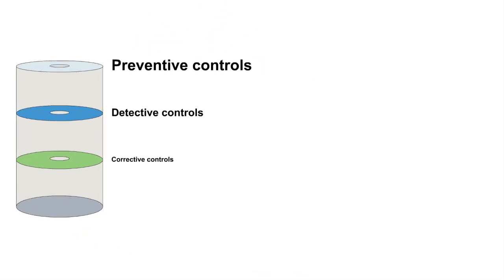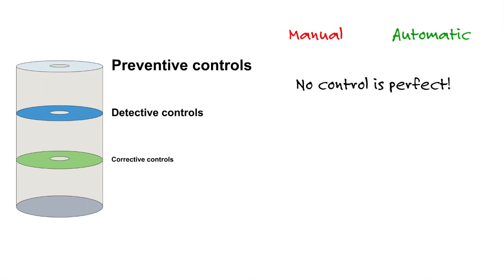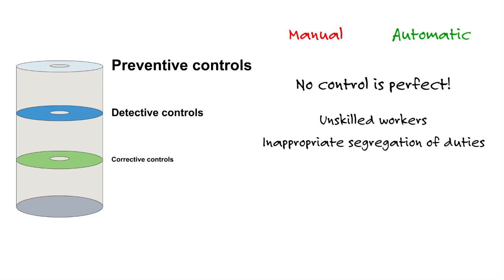ISC: Process Management and Information Technology: Why Don't Controls Function Appropriately?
Studying for the CPA Exam? Watch Becker’s Skills Practice video to learn about ISC: Process Management and Information Technology: Why Don't Controls Function Appropriately?